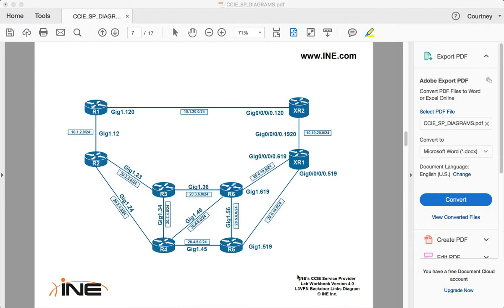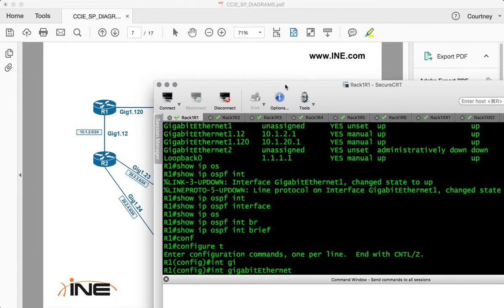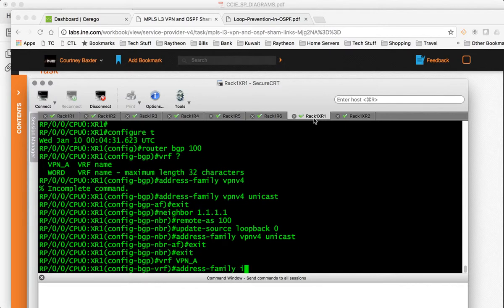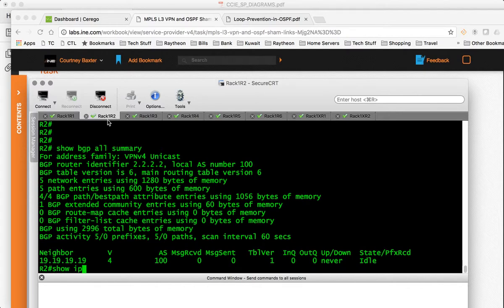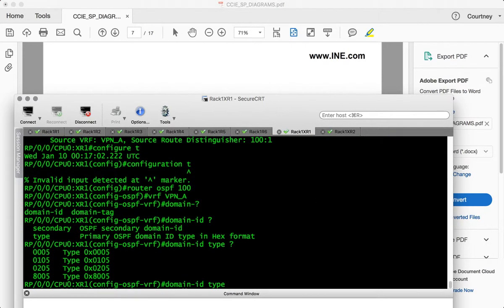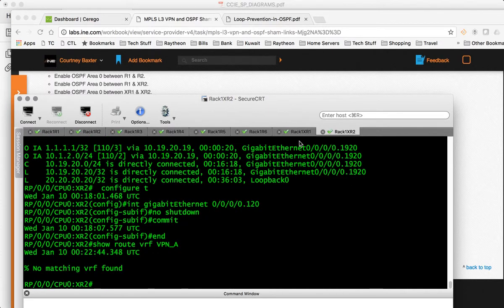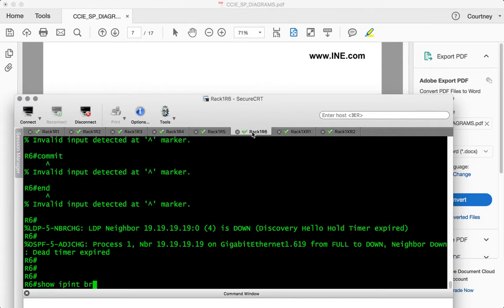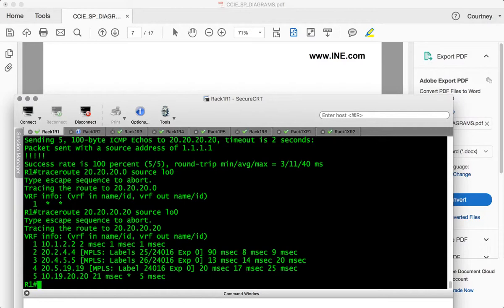INE CCIE SP: MPLS L3 VPN and OSPF Sham-Links Pt 2